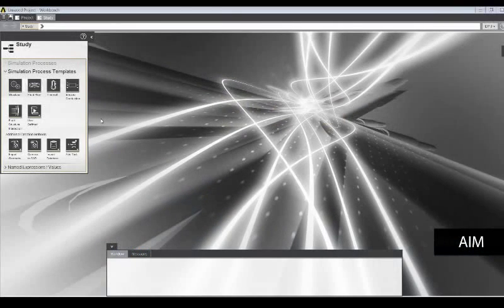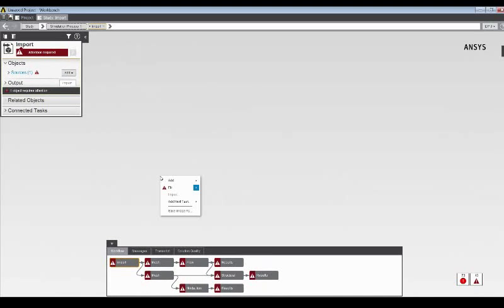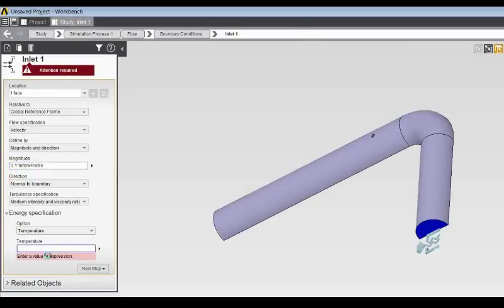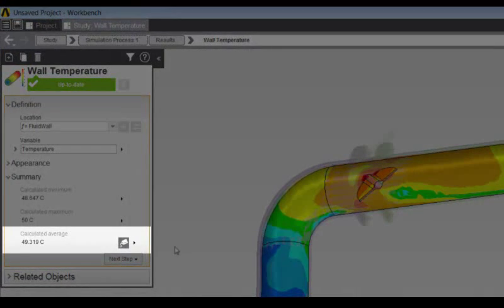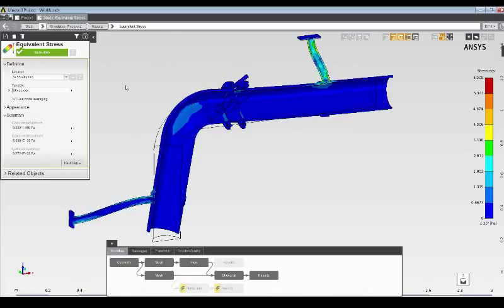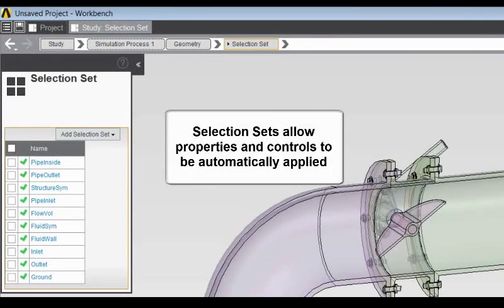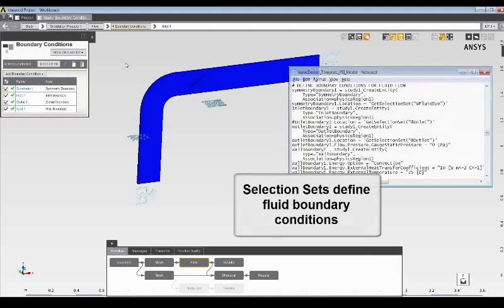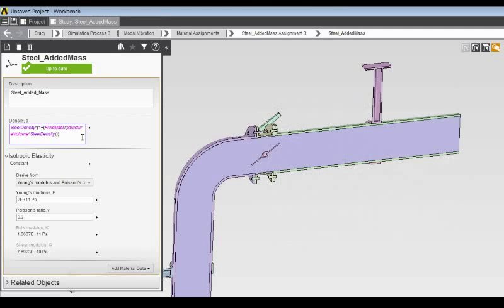Demo -- Custom Template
A demonstration of how user-defined templates in ANSYS AIM define custom workflows with a simulation of a piping system as an example.

This video is a part of the PADT ANSYS AIM resource kit. You can access the full library of videos, slide decks and an exclusive white paper by registering

To learn more about ANSYS AIM simulation from the experts at PADT, please